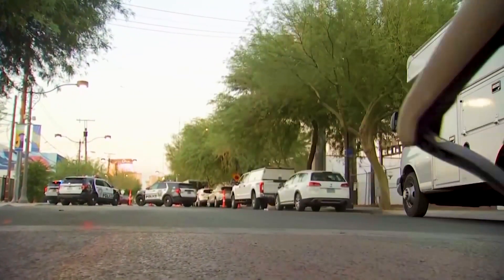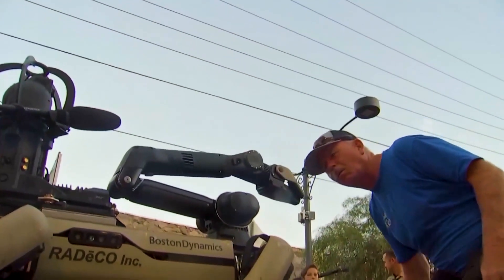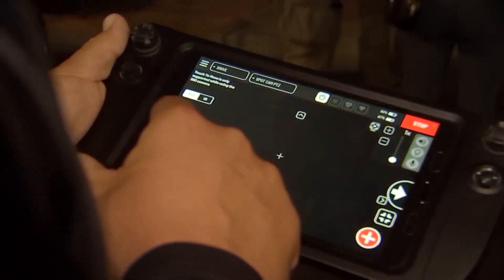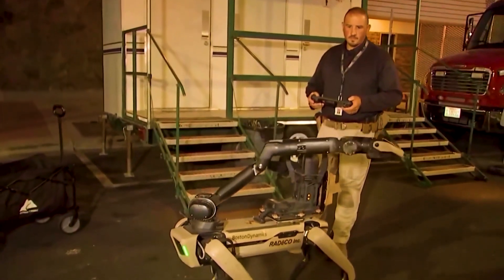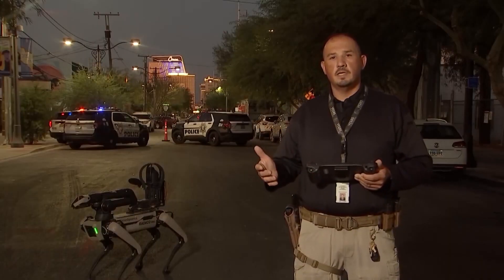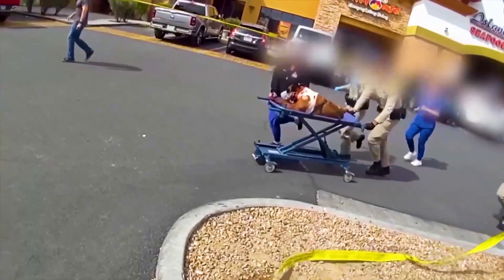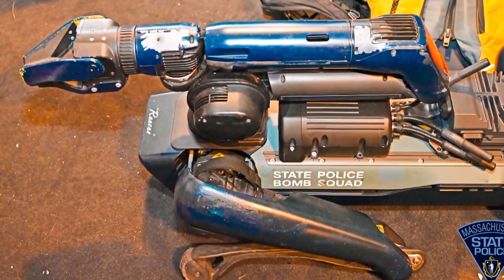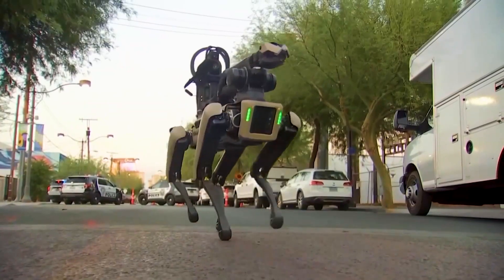Robo Dog: Boston Dynamics' Futuristic Police Canine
Boston Dynamics has developed a robotic police dog, known as the Spot model, which has been introduced in law enforcement agencies like the Las Vegas Police Department. This four-legged machine, roughly the size of a golden retriever, is equipped with a snake-like arm, 360° infrared cameras, and remote-controlled capabilities, allowing it to navigate dangerous situations. The Robo Dog is primarily used in SWAT operations to protect officers and real police dogs from harm, such as detecting explosives and assessing threats. Its deployment has already saved lives, as seen in Massachusetts, where a Robo Dog was shot during a standoff, allowing officers to safely neutralize the suspect without endangering human or canine lives.